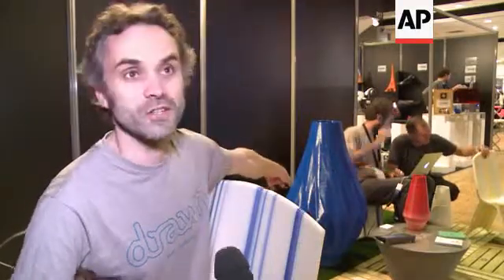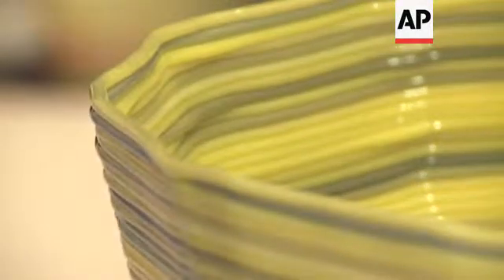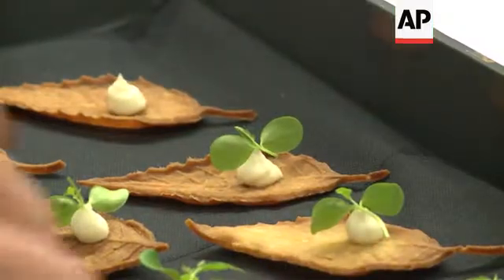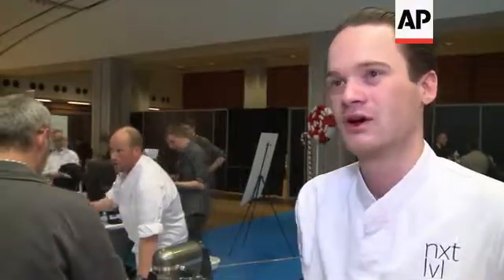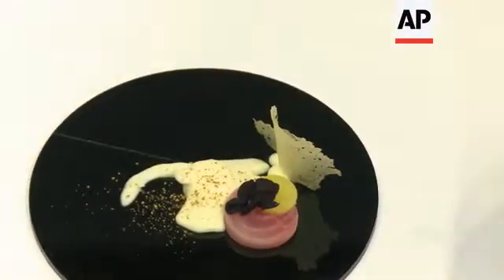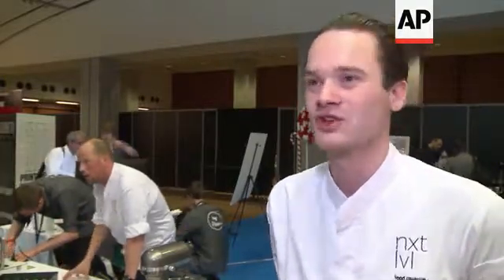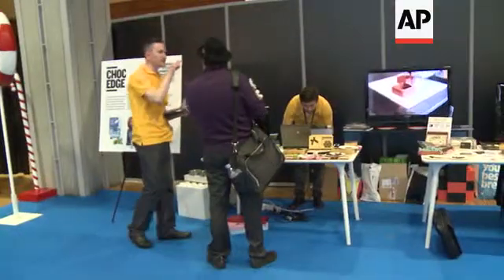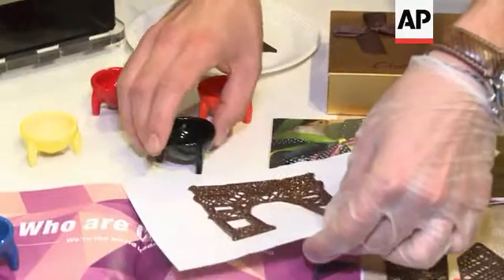From furniture to food, 3D printing is changing the way we make things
(17 Oct 2014) 3D printing is changing the way we make things - from the way we build houses, make furniture or eat food.
A show in Paris is giving us a taste of how 3D printing is changing the way we experience and taste food.

Once restricted to niche manufacturers, 3D printing is now a component in an array of industries from fashion, to space science.
3D printing allows enthusiasts to take advantage of inexpensive machines and a wealth of 3D files to print what they want, when they want.
Designers and producers are attending the 3D Print show in Paris to view the latest technology that is changing mass production.
The worldwide industrial market for 3D printing is growing by 30 percent every year for the past four years according to Econolyst, a consulting company in 3D printing and today the market is worth some 3 billion US dollars.
An estimated 200,000 machines were sold globally last year and that number expected to double this year.
Dr. Philippe Reeves is a 3D printing analyst and CEO of Econolyst. He says that 3D printing means items can be unique.
"We all want different things, we are all have different size, different shape, we all have different cultures and 3D printing is about making individual products to respond to the needs of these different people."
Large or small items can be created using the same technique to construct solid objects by building them up, plastic, metal or even food, a layer at a time.
WASProject, an Italian company, presented a house printer which uses clay, inspired by the way a wasp builds its nest. WASP is an acronym for Advanced World Saving Project.
Reeves says that soon we will be able to mix various materials in the printing process, thus printing electronic components into a plastic case.
"I think that in the future we can imagine all range of multi-materials, so the 3D machines that print (with) different materials at the same time� metals, ceramics, polymers, composite materials - together. So we have functional systems. So imagine printing electronics into products as we make it. "
The technology is hearlding a return to artisanal approach to furniture production, Reeve adds.
"If you go back 300 years, 400 years, furniture was made for� artisans made furniture for customers. And we are moving back to that now� the artisan is digital and the furniture is made for the individual, that's beautiful."
Tomorrow's artisans are creating brightly coloured pieces of furniture, like these ones made by Drawn a customized 3D printed furniture company, based in France.
The comany's CEO Sylvain Charpiot says that soon clients will be able to tailor the designs to suit their requirements.
"For instance, this vase you can change how many facets you have, after a while you will be able to change the width of the chair, whatever� on a website."
The company has created its own line of furniture, they also take commissions and run workshops to teach enthusiasts to do it for themselves.
Currently their customised 3D printed chair costs 500 Euros ($640 US Dollars), but that price is expected to drop once mass production starts.
The process is certainly speedy with their 3D printing robot nicknamed Galatea.
"We created some thick filament to make it (production) faster. This chair, I'm sitting on is two hours process," says Charpiot.
These items of 3D printed furniture certainly look like they belong in an art gallery or museum. But one thing is for sure they won't end up in landfill, as Charpiot explains.
Parisian chefs are famed for their arty presentation of their dishes.
Marijan Roovers is a food designer at Next Level.